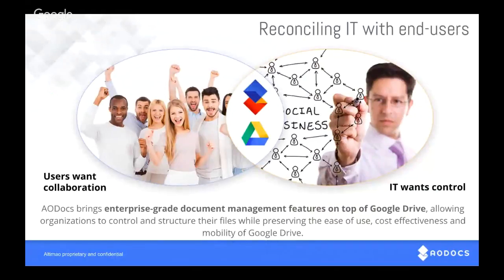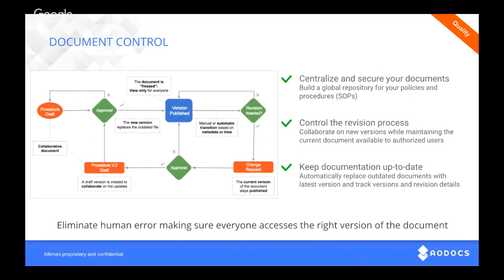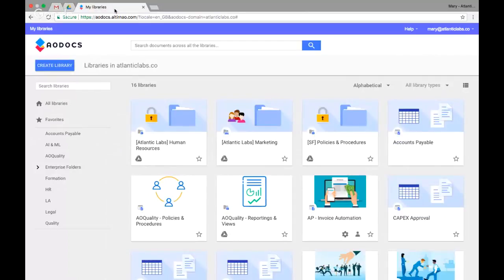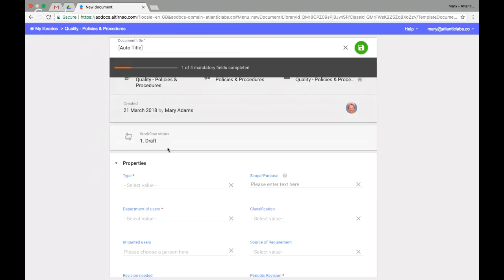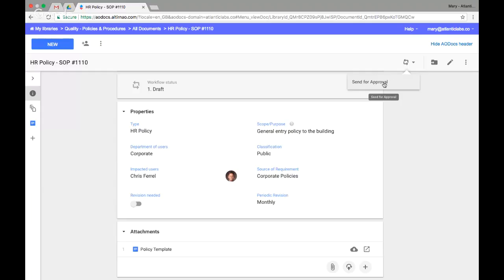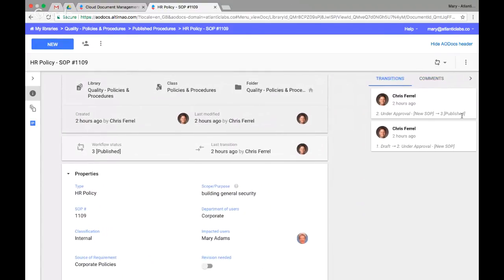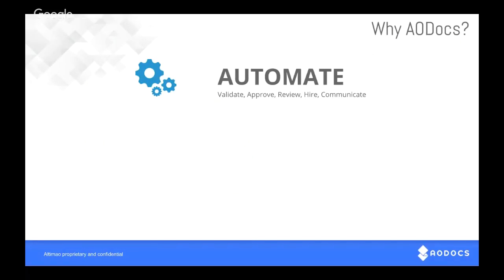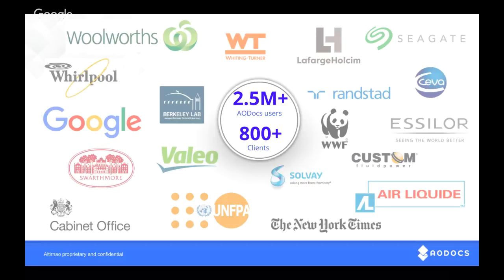(WEBINAR) Managing Policies and Procedures with AODocs & Google Drive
AODocs is a document management system that integrates with Google Drive and provides central ownership of documents, additional document metadata, workflows and more.

Watch this webinar and see how to manage policies and procedures with AODocs and Google Drive.

EIKON Technology is a leading information technology consultant with a strong track record of helping companies and educational institutions to deploy and optimize the use of cloud technology. As a cloud service provider and cloud service provider, we facilitate the best cloud services to increase the productivity and effectiveness of your company and help your business grow exponentially in today's competitive era.